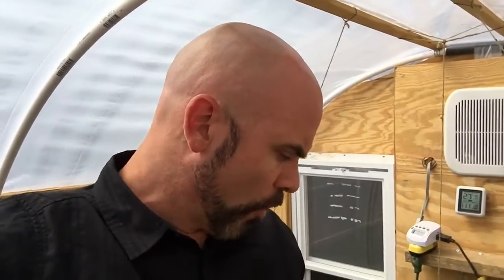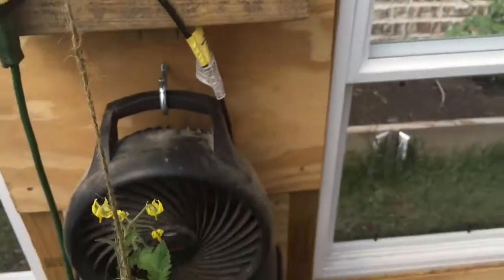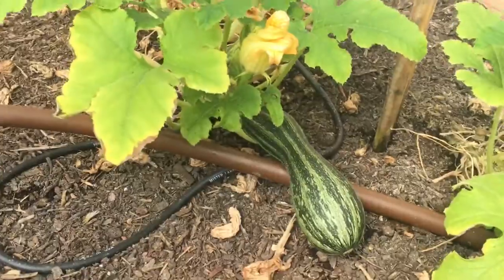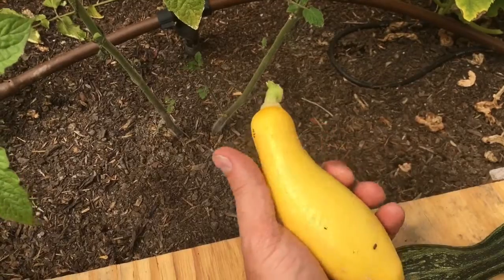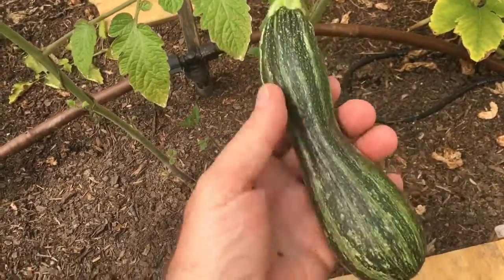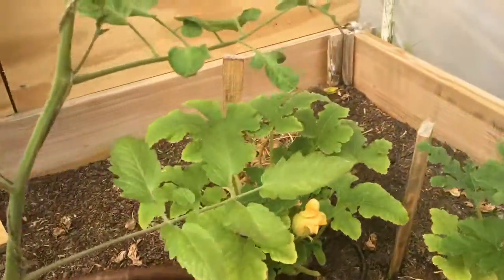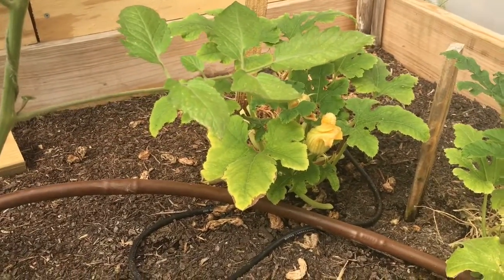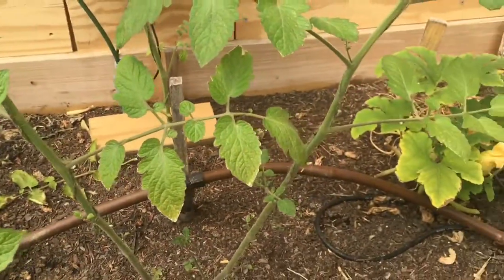Squash Plants - looks like it's time to go...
A quick little zucchini and yellow squash harvest...  likely time to free up valuable real estate for hot season plants like more peppers and tomatoes...